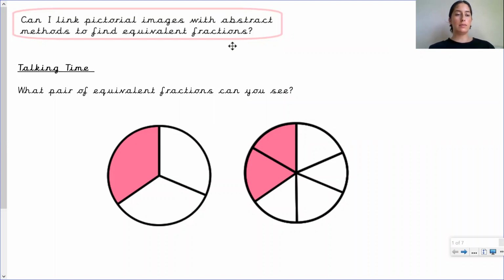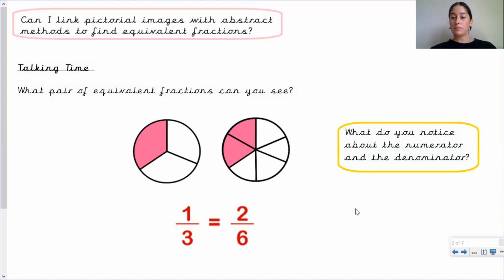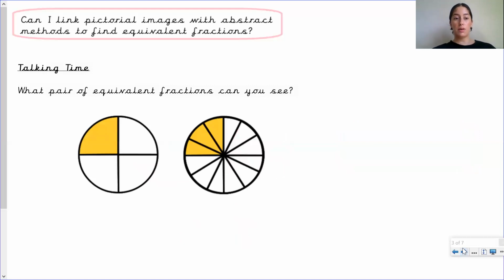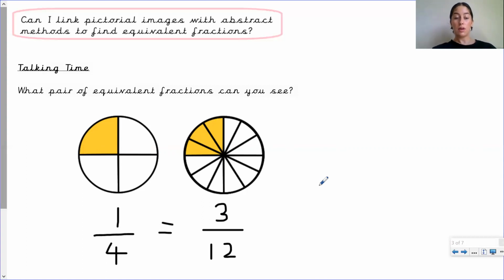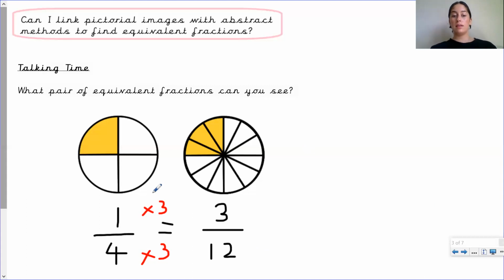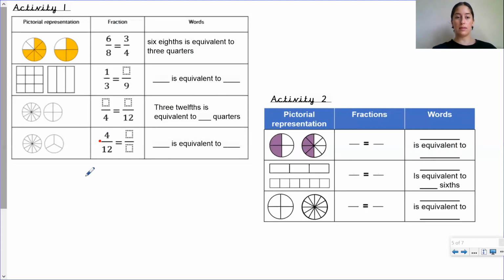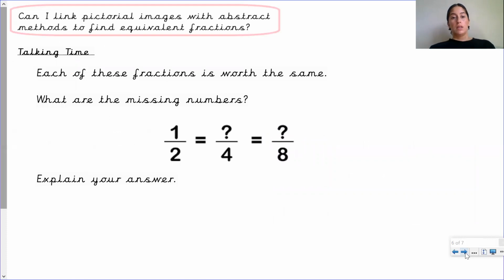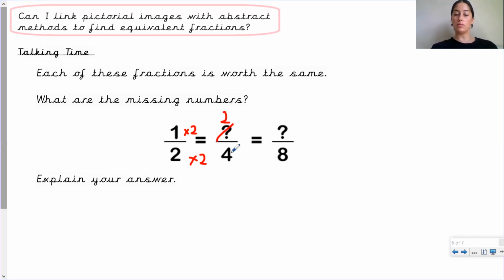Year Three Maths -Week Four- Lesson Two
In this lesson, children will be linking pictorial images with abstract methods to find equivalent fractions.